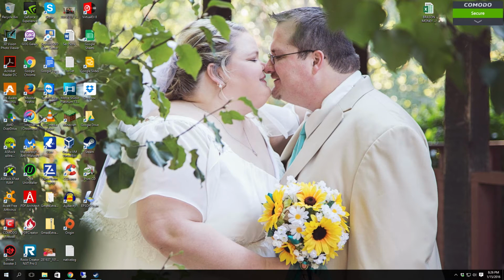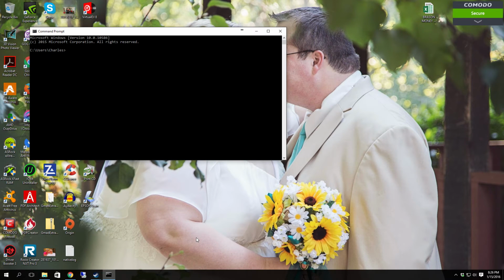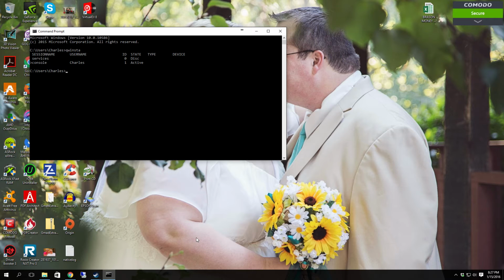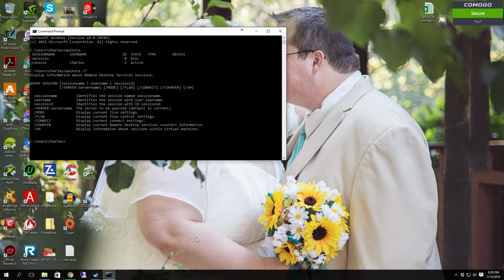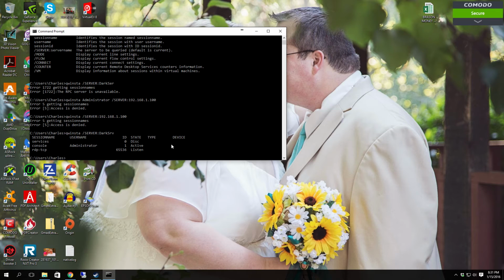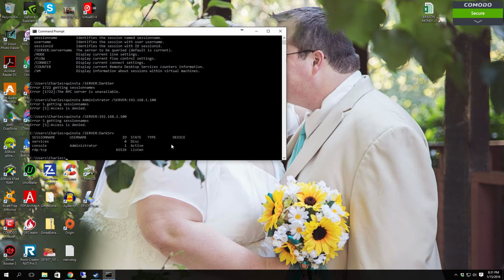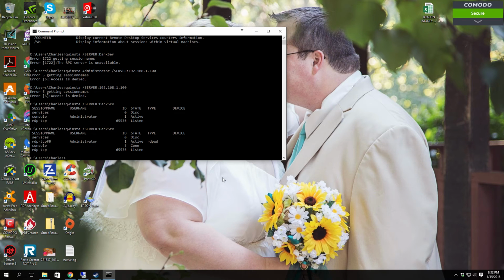How to Use Qwinsta & Rwinsta Commands to See Who Is Logged On a System And Kick Them Off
In this video, I'm going to show you how to use two windows commands that already exist in the operating systems to view who is logged into a system including your own machine or a remote system, using qwinsta to query the system for logged in users. I also show you how to kick a user off using rwinsta and the session   ID to boot off a user that is still logged in using resources but you know isn't actively on the system doing anything or possibly someone that isn't supposed to be logged into the machine at all.

Command local: qwinsta
rwinsta "session id"
Command Remote: qwinsta /SERVER:"server name or ip"
rwinsta "session id" /SERVER:"server name or ip"